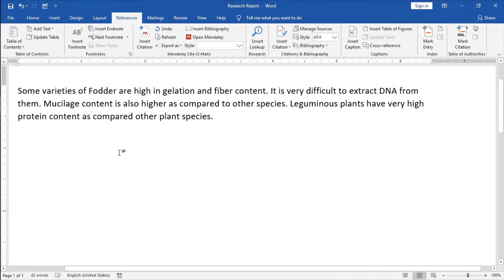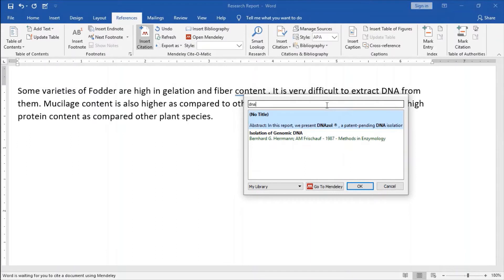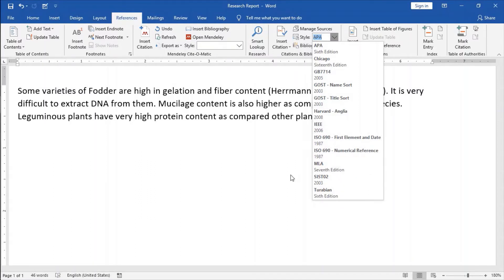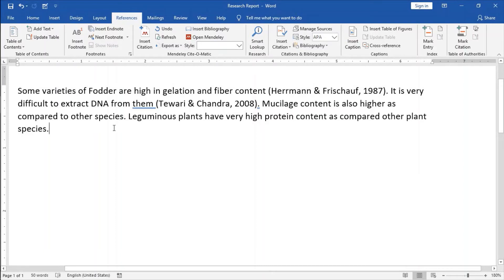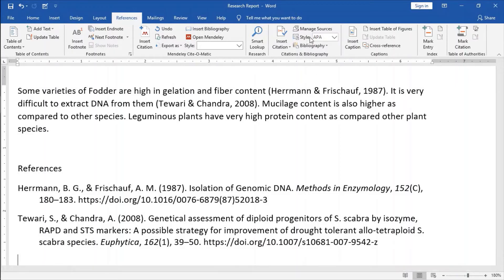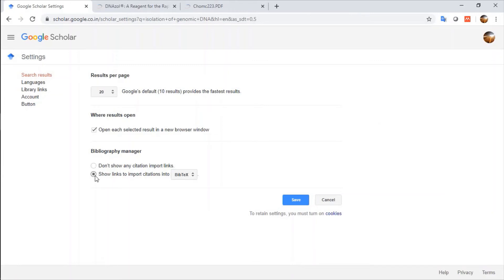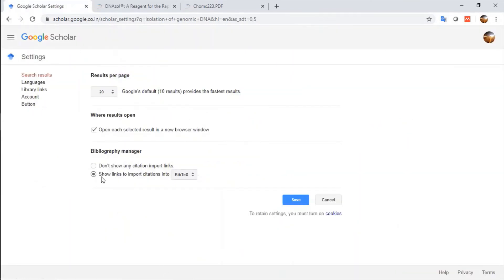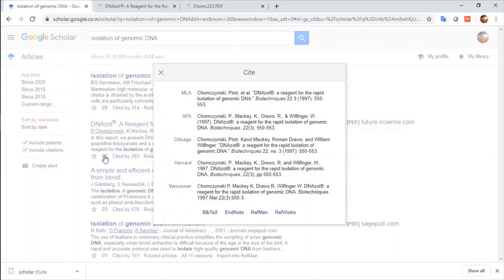Demonstartion 1 Reference Management Tools Continue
This video is a glimpse of online class training / preparation for patent agent exam.

To learn more or access full course visit

Patent Agent Exam Training - Online Recorded Lectures & Various Courses

1. Patent Agent Exam Preparation / Training
2. Patent drafting for Patent Agent Exam 2020 Preparation
preparation/
3. Situation Based Question – Patent Agent Exam
Preparation 2020
2020/
4. Question Bank For Patent Agent Exam Preparation /
Training

5. Academic Research / Project Report Preparation

6. Drug Development And Pharmaceutical Regulations

7. Online Patent Filing in India

8. Fundamentals of Patent & Non-Patent Literature Search